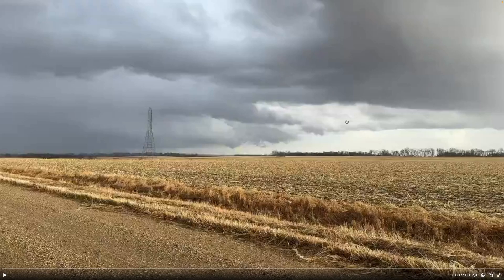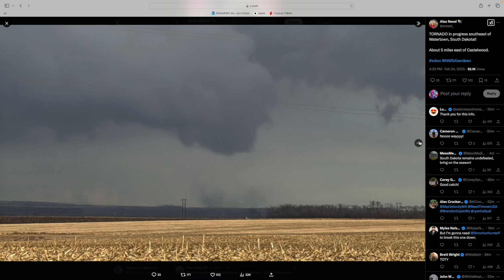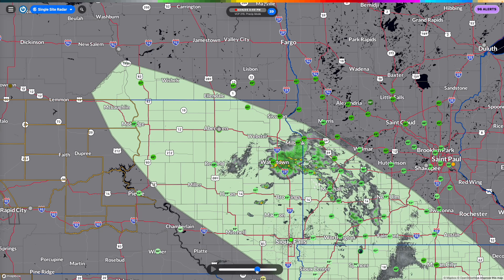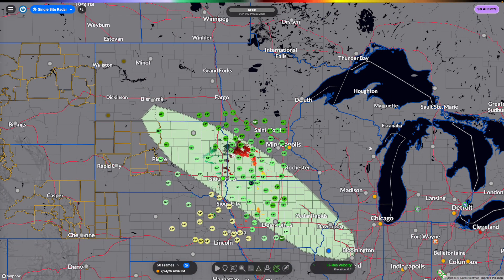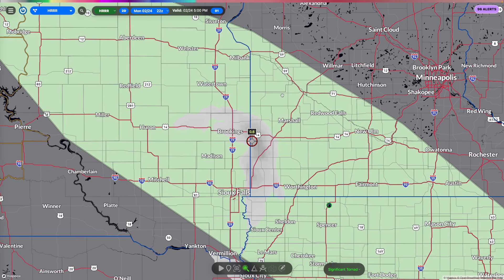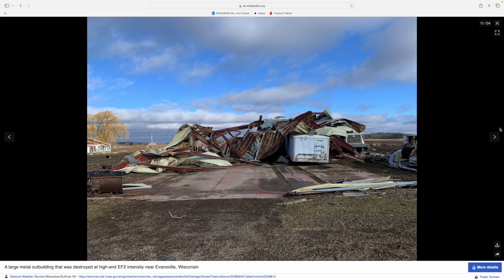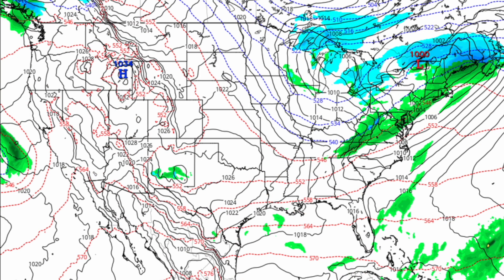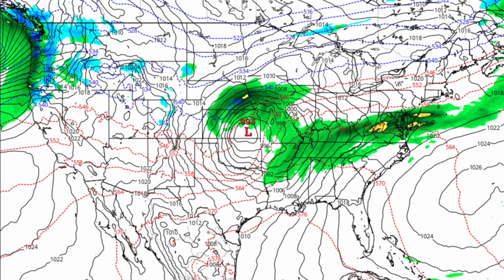February South Dakota Tornado - What Happened?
Huge thanks to Alex Ressel for permission to use his footage! For the first time ever a tornado touched down in South Dakota in the month of February. Today I'm going to explain why.